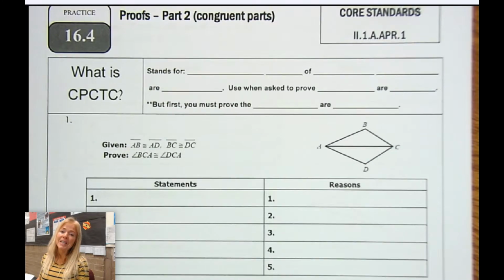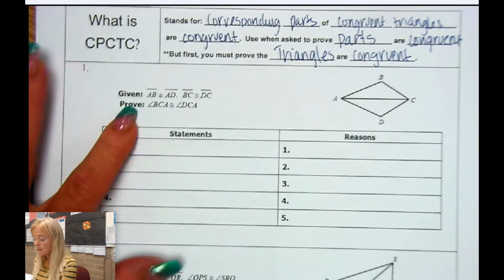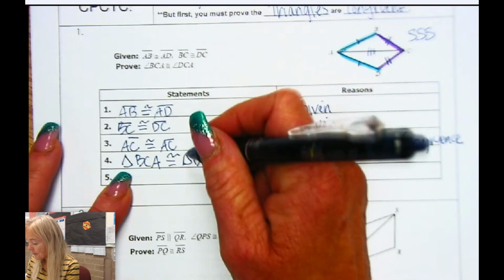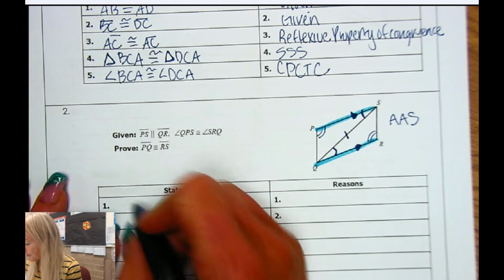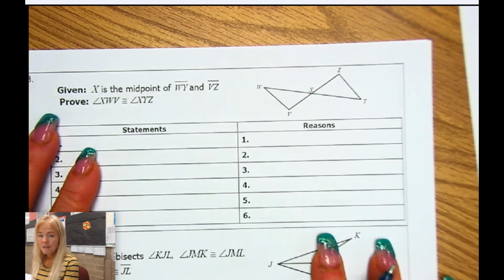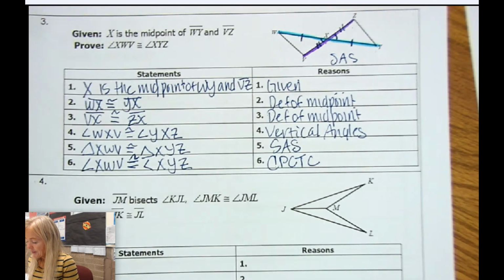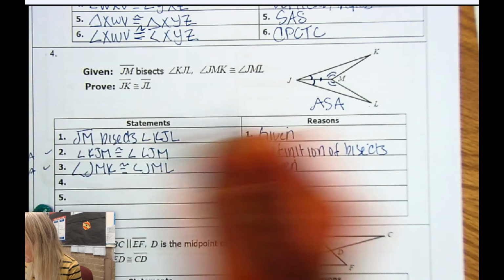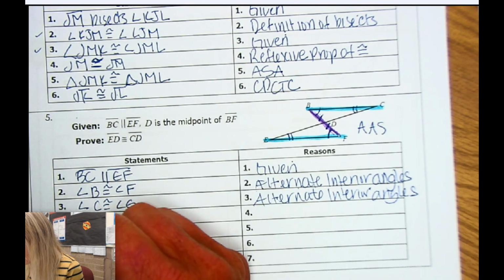S 22 H 16.4 CPCTC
16.4 CPCTC